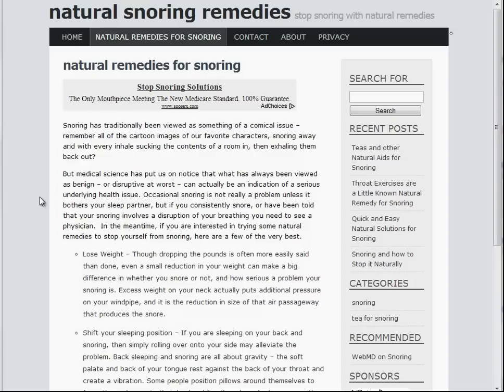Internal Link Structure for SEO - How To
Why a good internal link structure is important and how to establish one effectively.